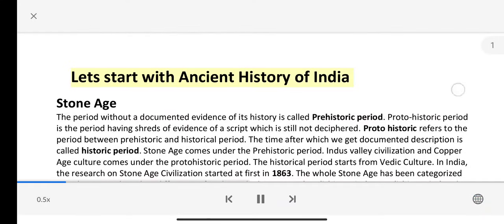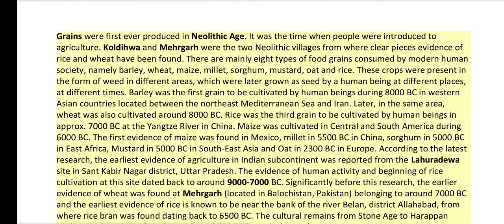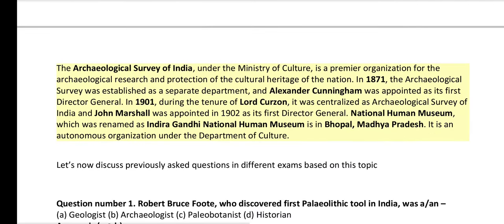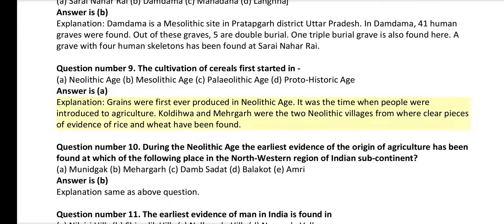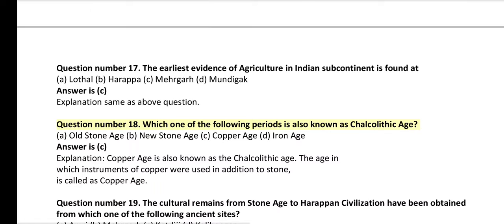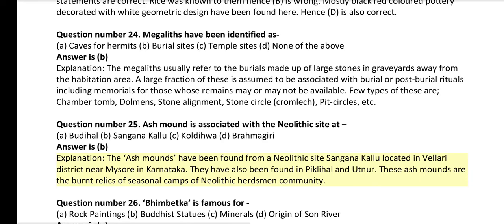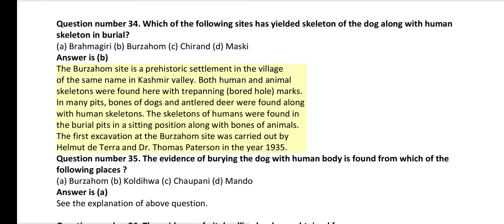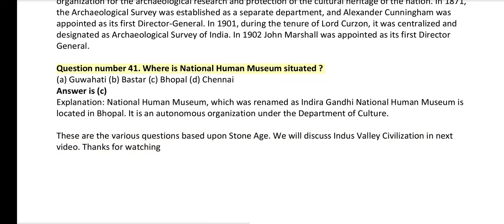Ghatnachakra History Chapter 1 Stone Age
Ghatnachakra History Chapter 1 Stone Age all previous year questions of various exams covered.